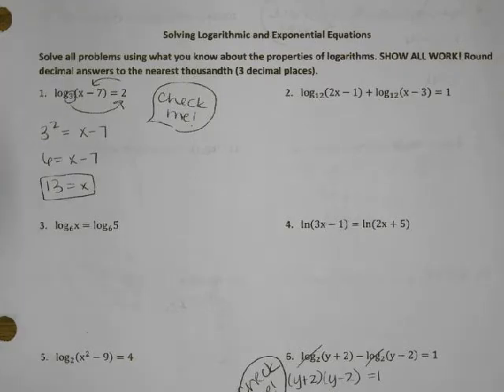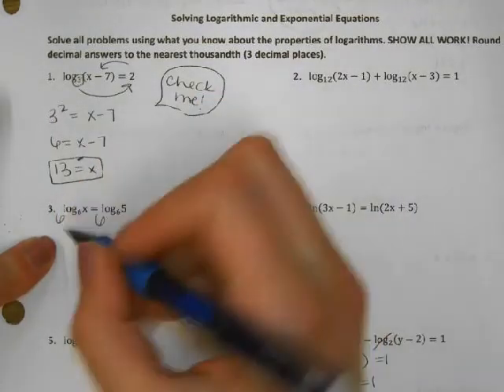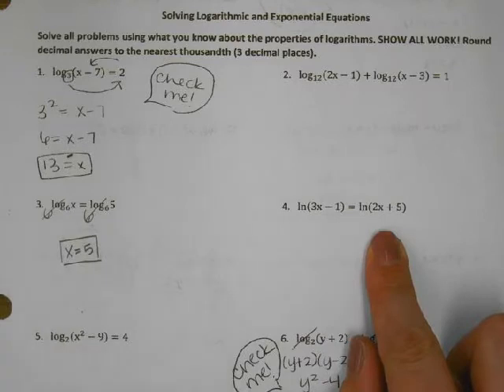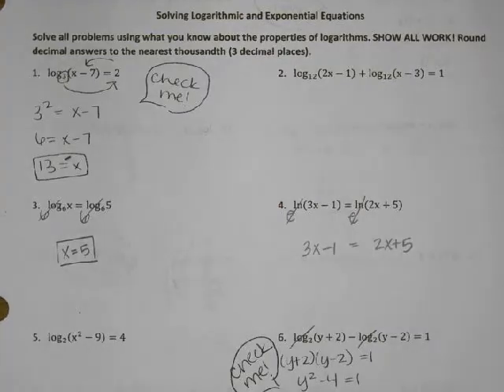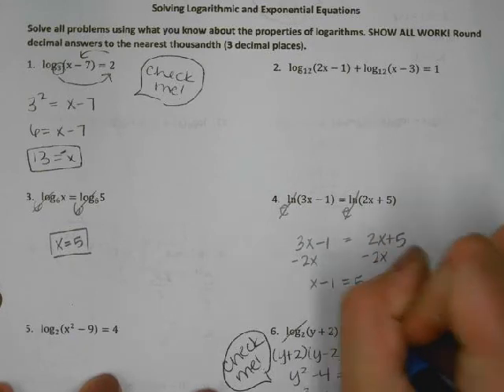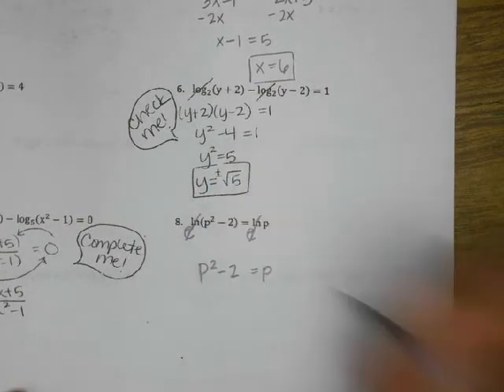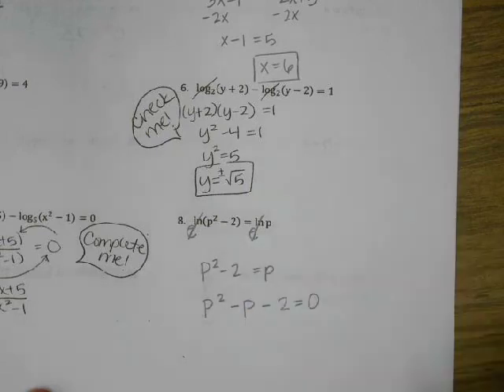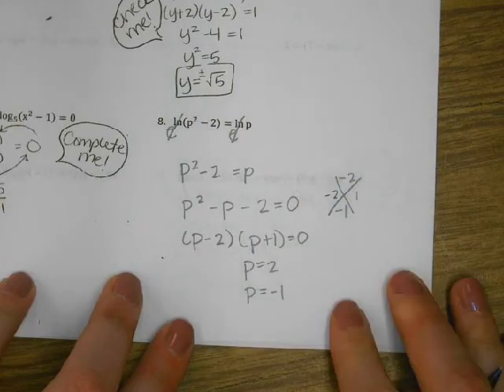Solving Log Equations with Log on Both Sides